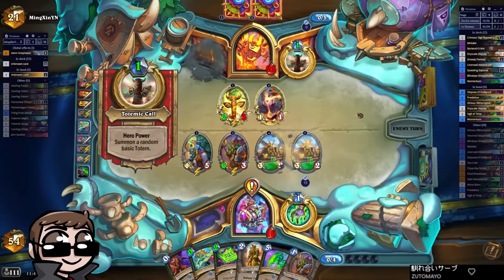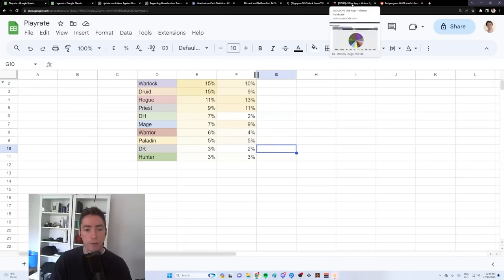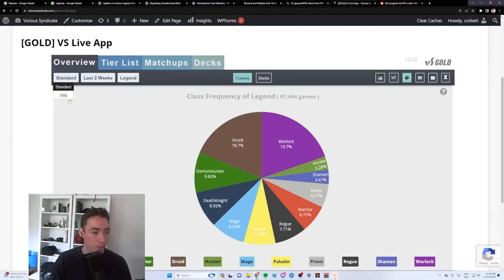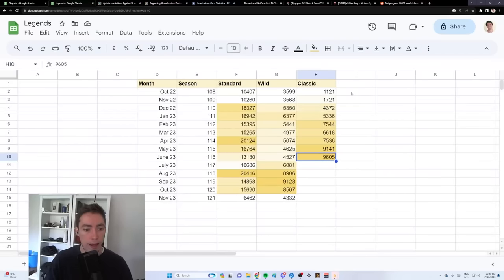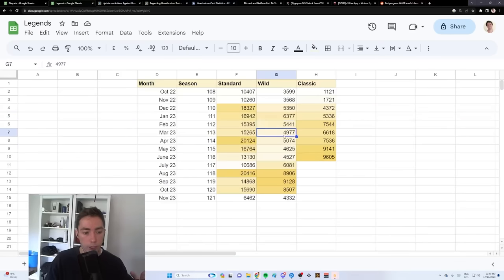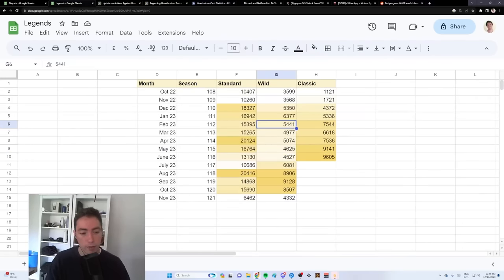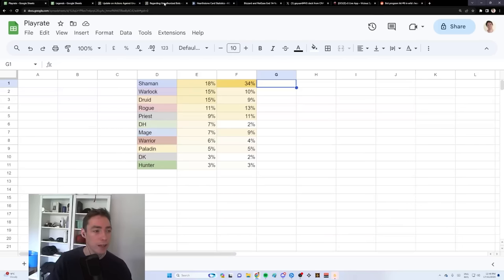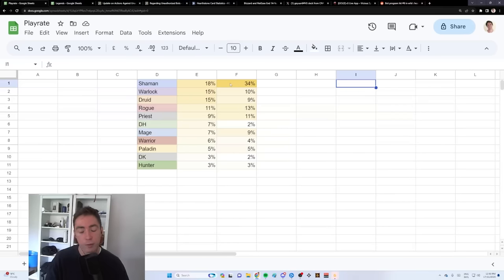A Bot Almost Made It To Rank 1 Legend